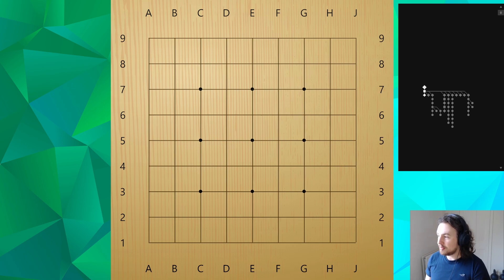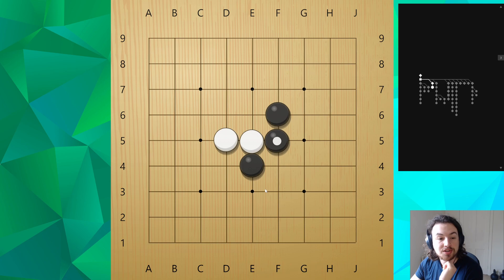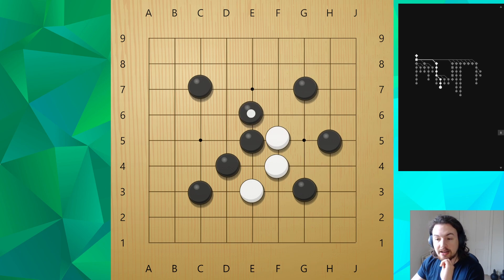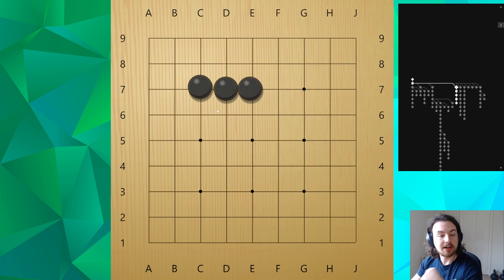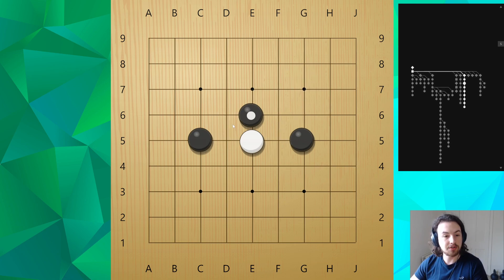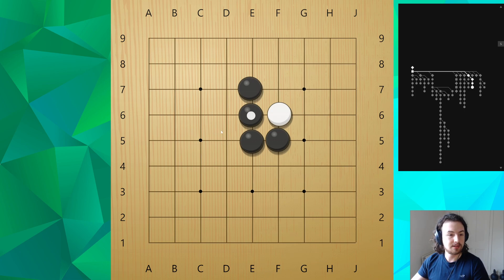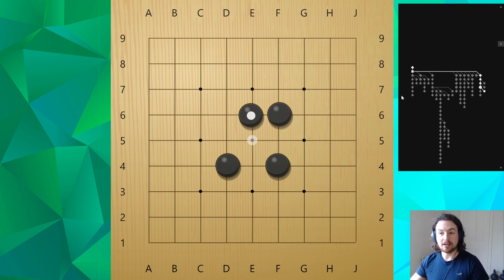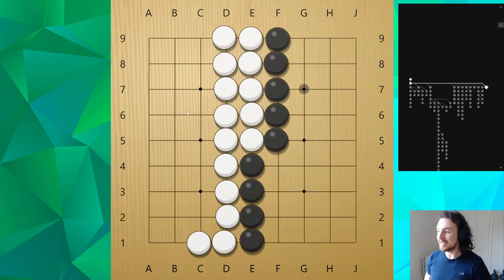Connection, speed, shape, oh my! - Learn to Play Go/Baduk Lesson 4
Make your go stones more efficient while playing, understand strong vs weak plays.